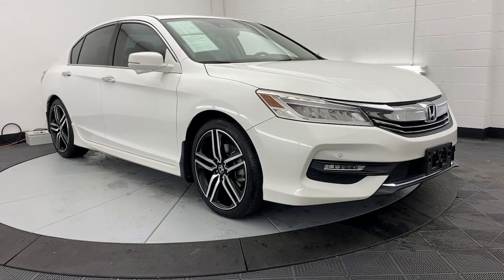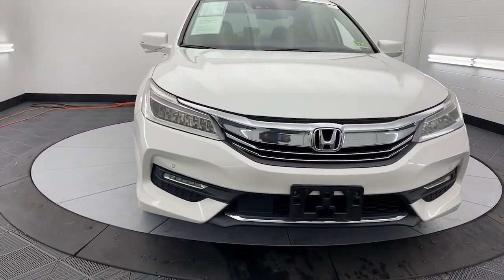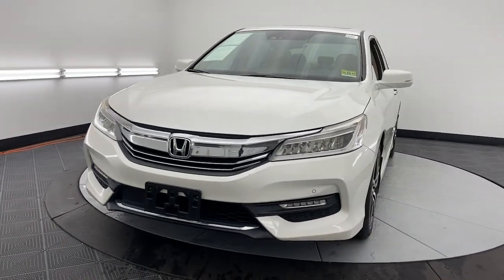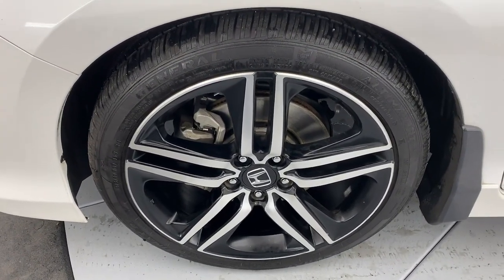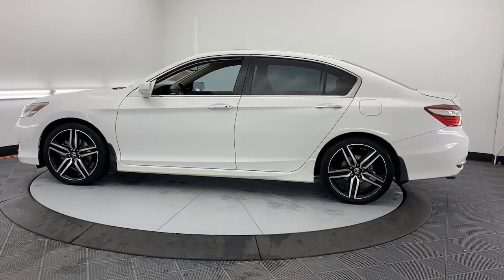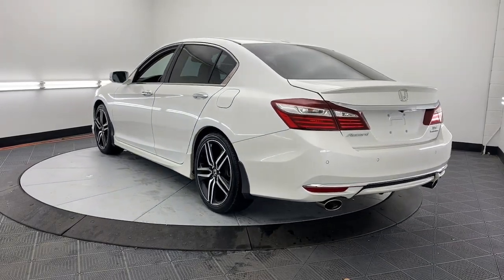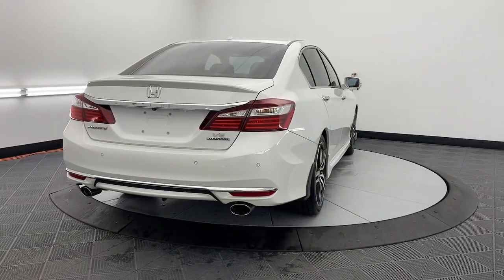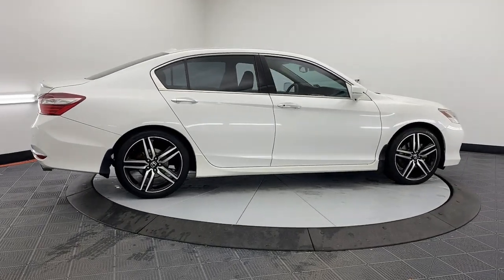2016 Honda Accord Princeton Bridgewater Flemington Edison Hamilton Township H230251A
White Orchid Pearl Used 2016 Honda Accord Touring available in 987 State Road, Princeton, New Jersey at Honda of Princeton. Servicing the Princeton, Bridgewater, Flemington, Edison, Hamilton, Township, NJ area.

Accord Touring
2016 Honda Accord Touring - Stock#: H230251A

Clean CARFAX. Certified. 2016 Honda Accord Accord Touring 4D Sedan 3.5L V6 SOHC i-VTEC 24V 6-Speed Automatic FWD White Orchid Pearl Ivory w/Leather-Trimmed Seats.brbrCome in to Honda of Princeton for a no-obligation test drive! We are taking full precautions for the safety of our customers and employees by making sure vehicles are wiped down before and after a test drive so you are comfortable knowing we are making buying a vehicle safe fun and fast! 21/34 City/Highway MPGbrbrHondaTrue Certified Details:brbr * Vehicles purchased within New Vehicle Limited Warranty period: extends New Vehicle Limited Warranty to 4 years*/48000 miles*. Honda Care Motor Club Partner for 1 year/12000 miles. Up to two complimentary oil changes within the first year of ownership. SiriusXM 90-Day Trialbr * Powertrain Limited Warranty: 84 Month/100000 Mile (whichever comes first) from original in-service datebr * Roadside Assistancebr * Limited Warranty: 12 Month/12000 Mile (whichever comes first) after new car warranty expires or from certified purchase datebr * 182 Point Inspectionbr * Transferable Warrantybr * Vehicle Historybr * Warranty Deductible: $0brbrAwards:br * 2016 KBB.com Brand Image AwardsbrKelley Blue Book Brand Image Awards are based on the Brand Watch(tm) study from Kelley Blue Book Market Intelligence. Award calculated among non-luxury shoppers.  Kelley Blue Book is a registered trademark of Kelley Blue Book Co. Inc.